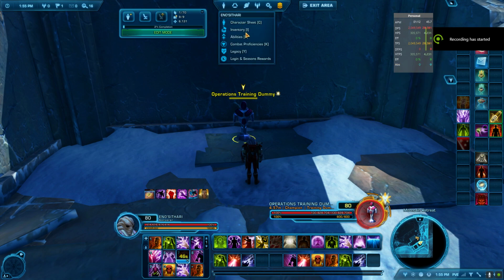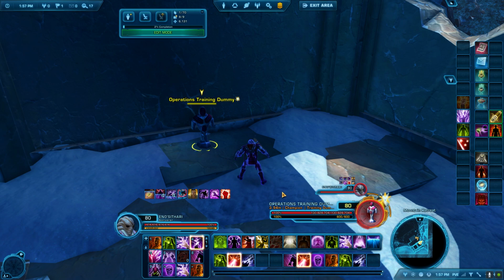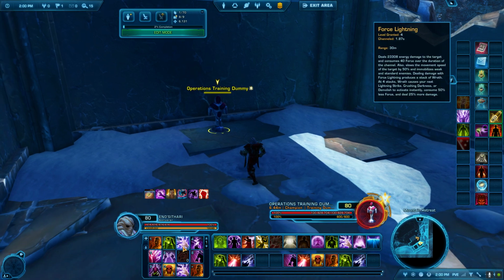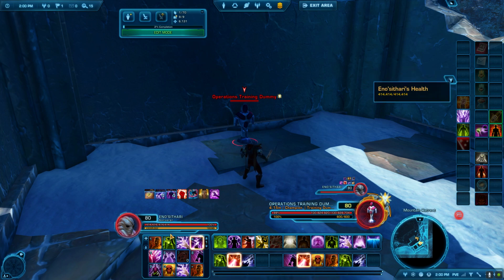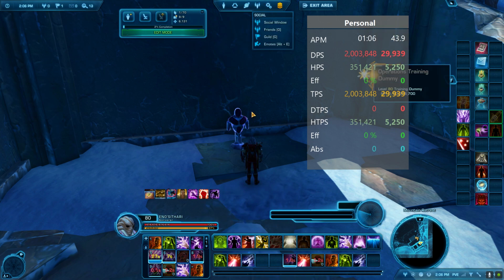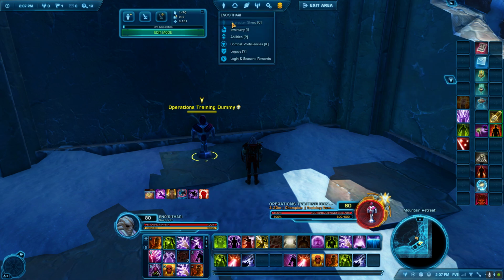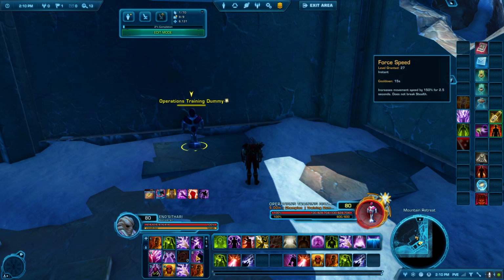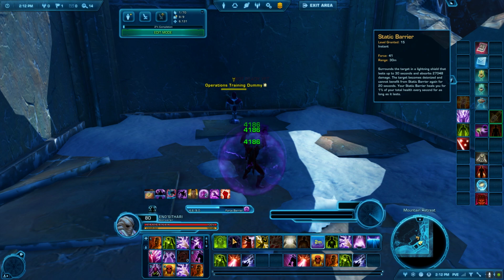Madness 7.3 How to Parse 28k SWTOR 7.0 (PVE only)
Opener 9:34
Gear 11:00

SWTOR
Madness 7.0
Plaguemaster

3315 Critical
2076 Alacrity
2750 Accuracy